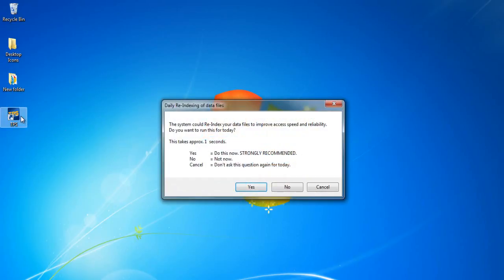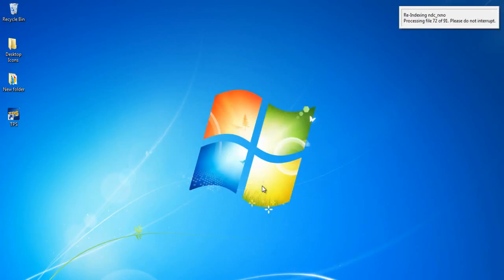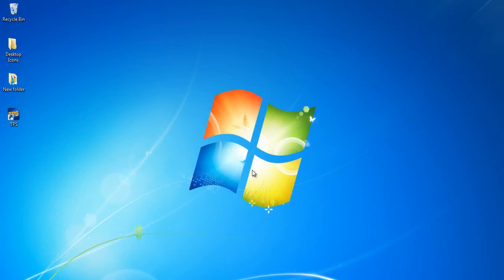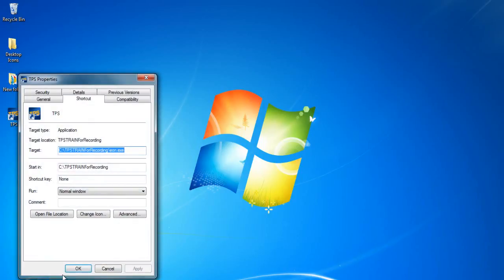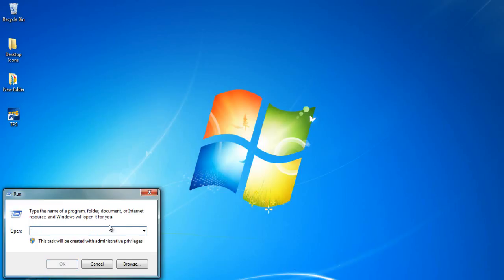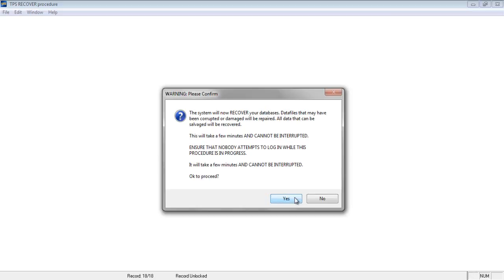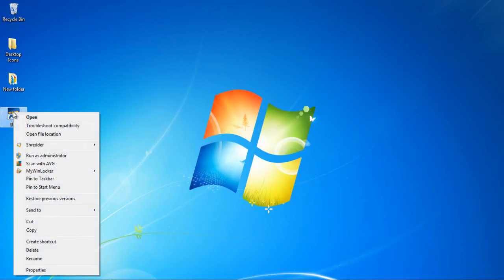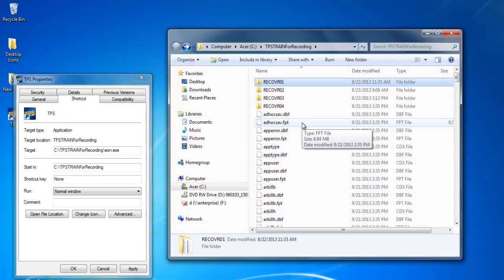Dos and Don'ts